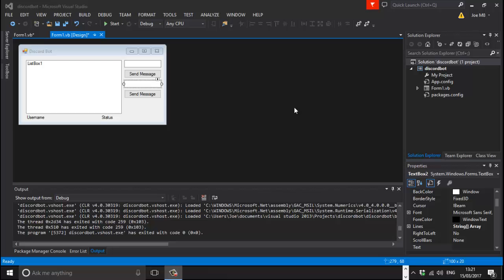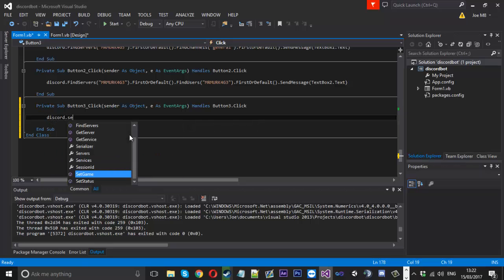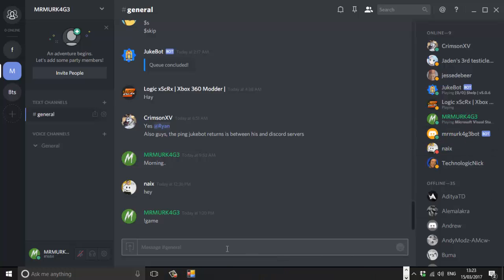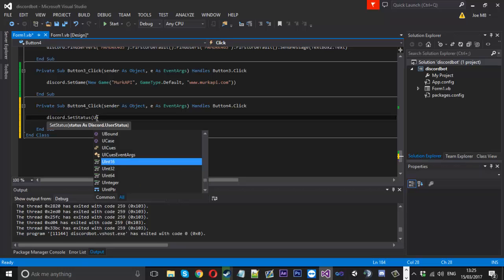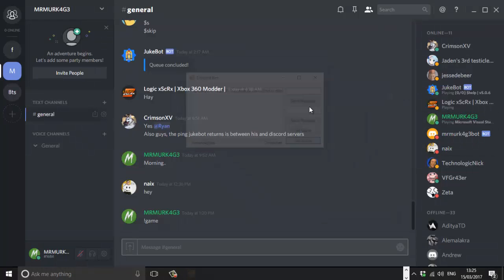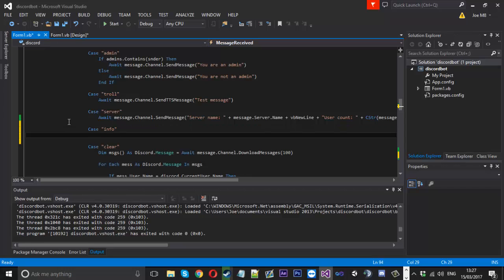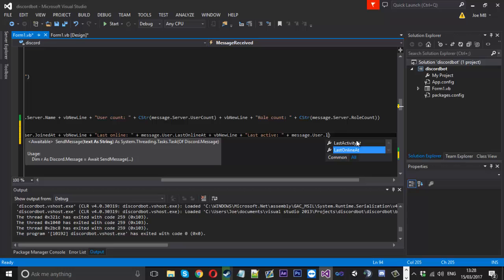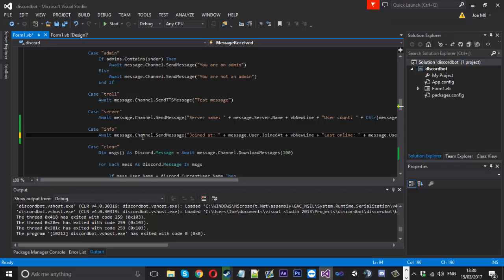How To: Make A Discord Chat Bot! (VB.NET) #6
In this video i show you how to set a custom game & status to your profile along with an !info command.

Skype: mrmurk4g3